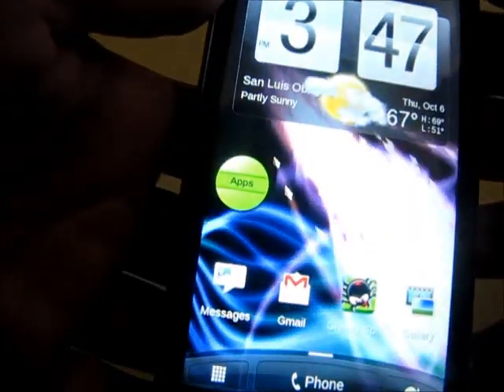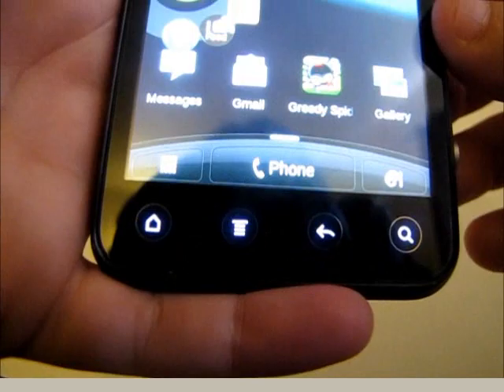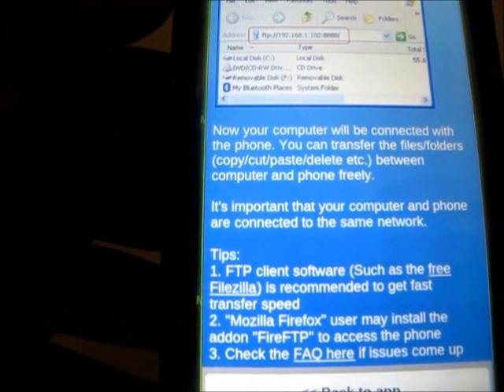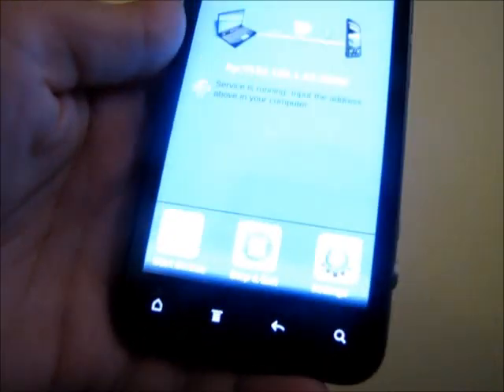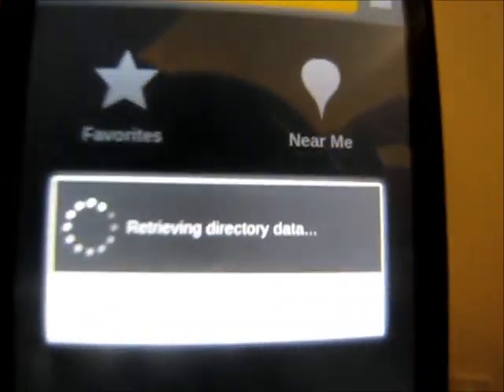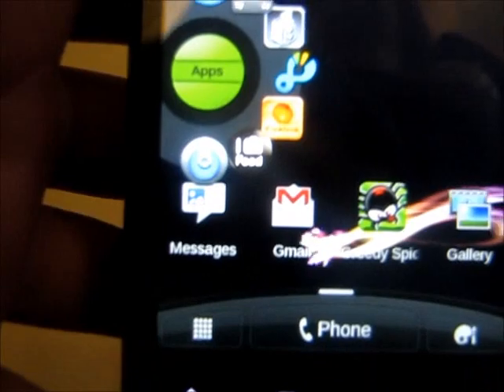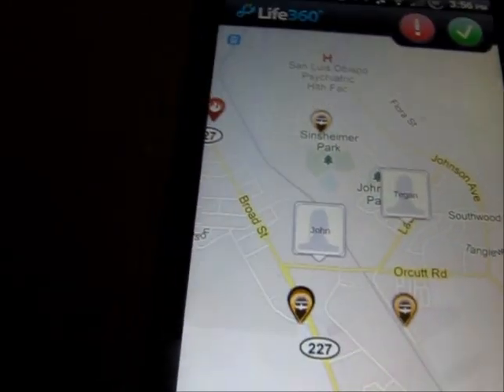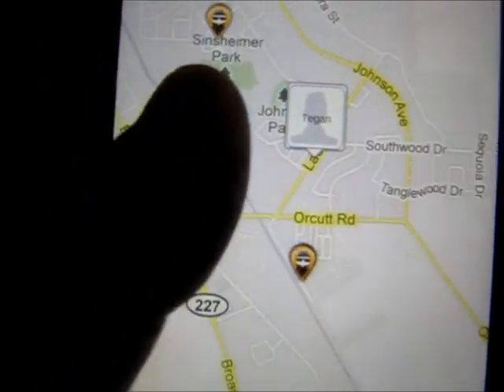Android App Review #5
the best apps for this week are:
software data cable: 0:58
Scanner Radio: 3:25
Pixlr Omatic: 6:09
Life 360: 6:23
icookbook 9:24
Foodspotting: 11:57
Agile Lock: 14:28